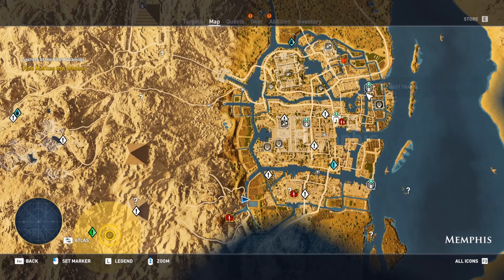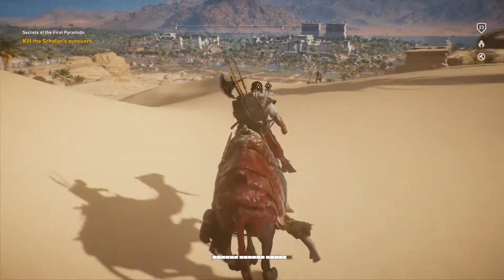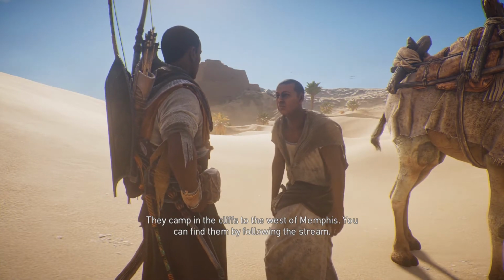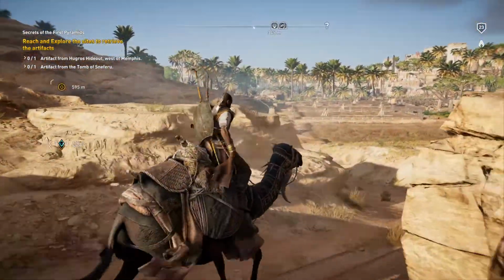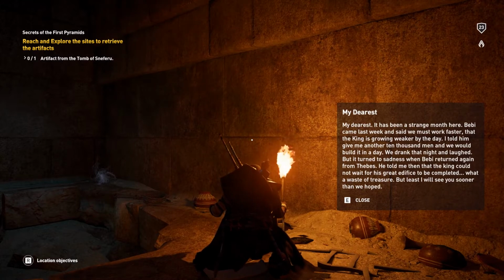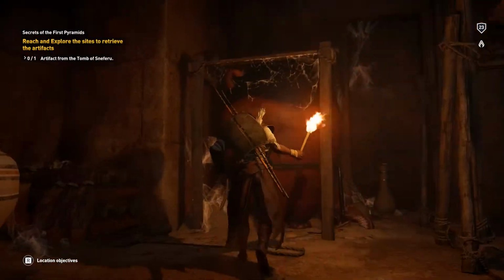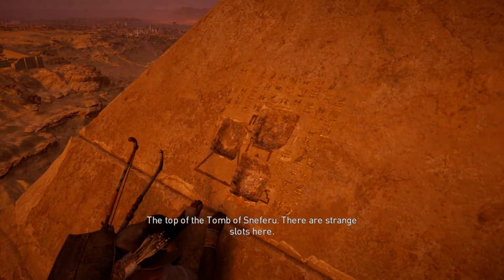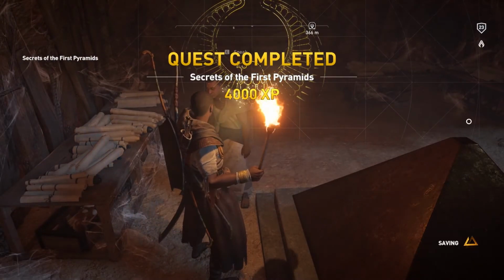Red Pyramid Of Saqqara - ASSASSINS CREED ORIGINS - Part 24 - Let's Play Walkthrough [PC]